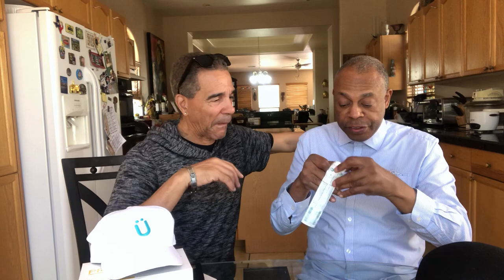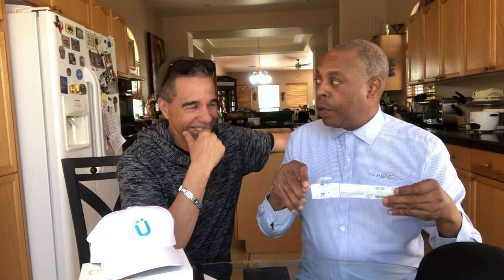Unboxing Ûforia with Michael Winslow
Stephen Gaines and Michael Winslow Unboxing his pre-nutrition and swabbing him ...very funny